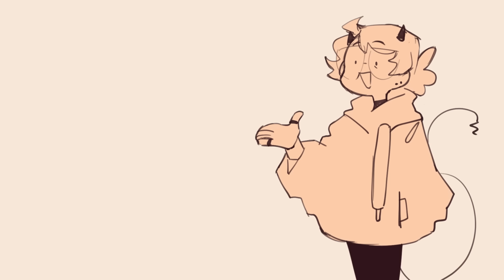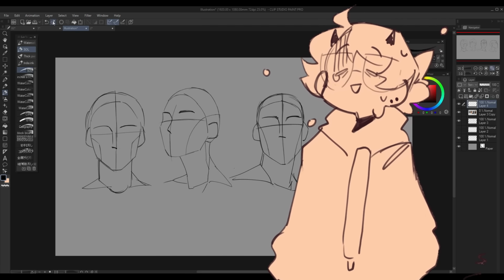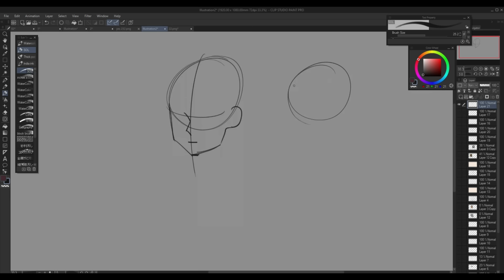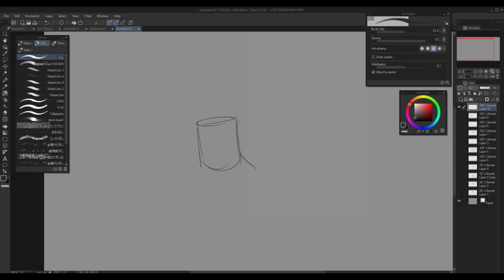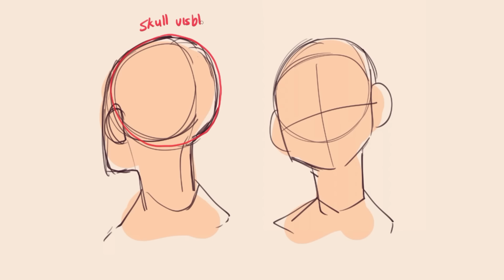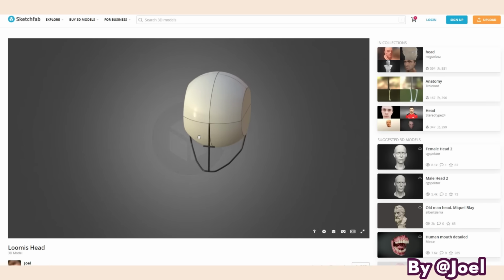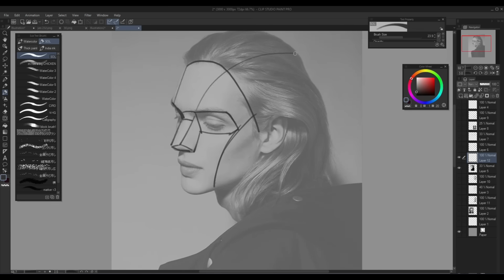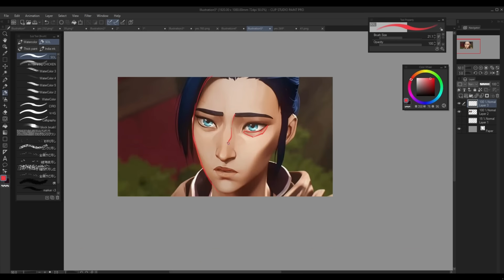How I draw faces || pt.1 facial structure, planes, and basic anatomy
Finally, another tutorial !! I know it's been a long time since I've made a proper one, but these ones have been in the making for a couple of months now and I'm excited to be back to creating ;v;/
I'm just as excited for the next one, which I hope to finish soon! BIG thank you to my friend Ari for checking the video and helping me out ( coolest artist, lots of good advice !)